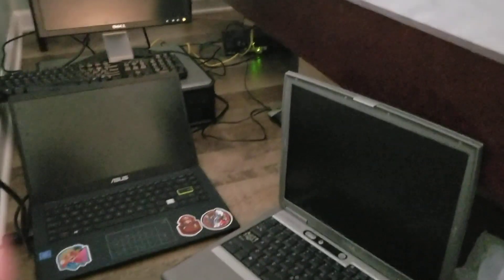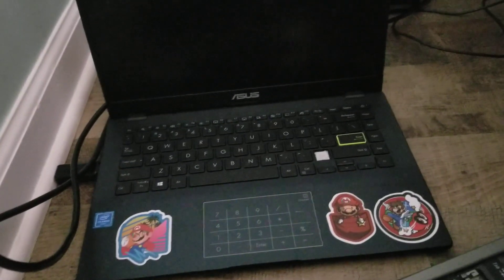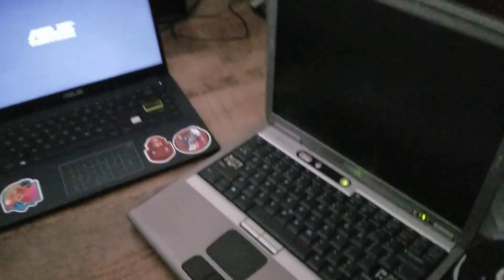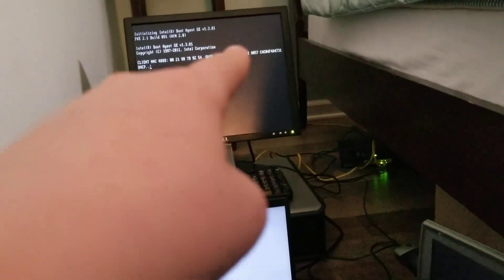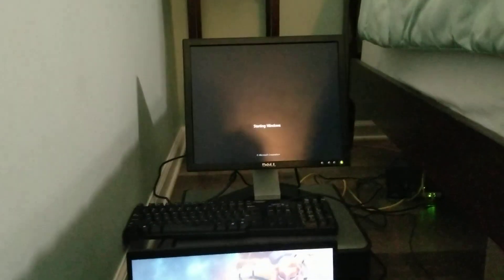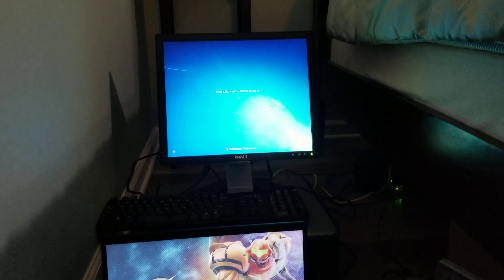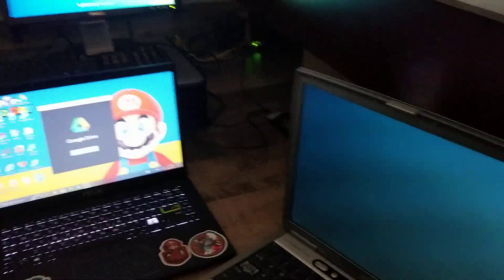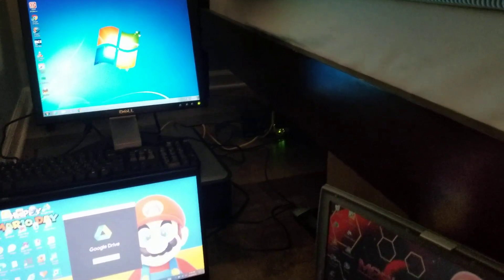Windows XP VS Windows 7 VS Windows 10 boot race.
I got the Dell Optiplex from a school that was throwing it out. That computer was upgraded to Windows 10 shortly after this video was made.

SPECS: Dell Optiplex 760: From 2009, (monitor from 2008) 4 GBs of RAM, Windows 7 Professional SP1 (now upgraded to Windows 10 Professional). Dell Latitude D600: From 2005, 1 GB of RAM, Windows XP Professional SP3. Asus L410MA: I forgot to check the GBs of RAM, from 2021, Windows 10 Home Edition. Inspired by many users, enjoy!